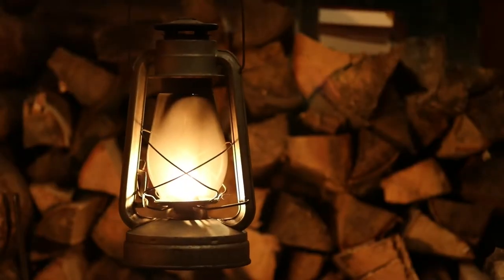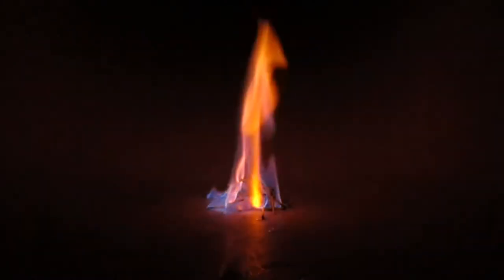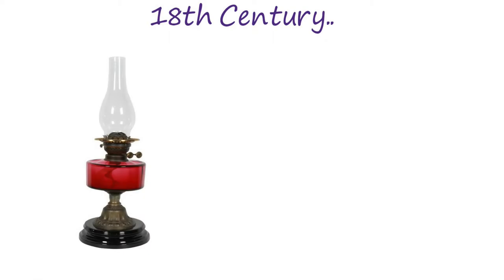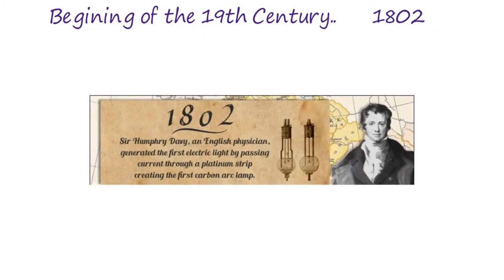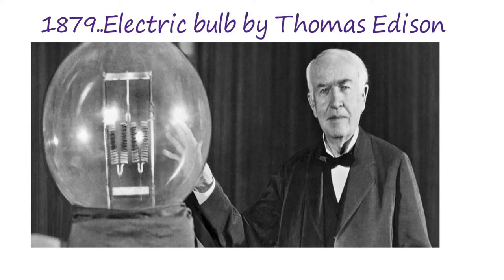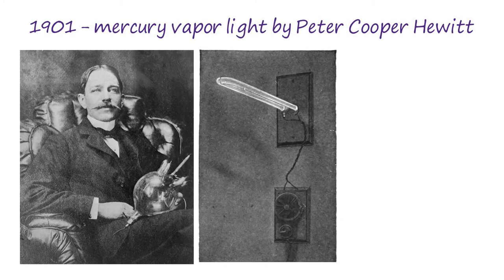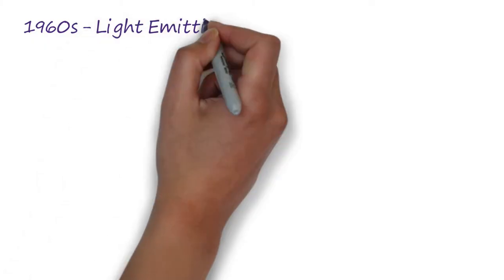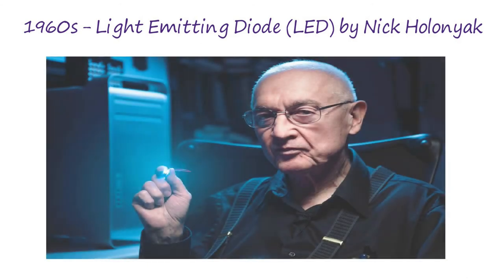Story of the lamp | Bulb Story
In this video we explained the story of the lamp , it means how the evolution of lamps takes place from the ancient period to the modern world.

Video Explained in English.